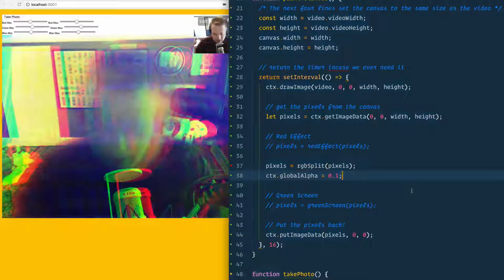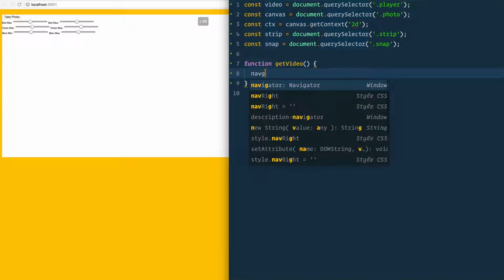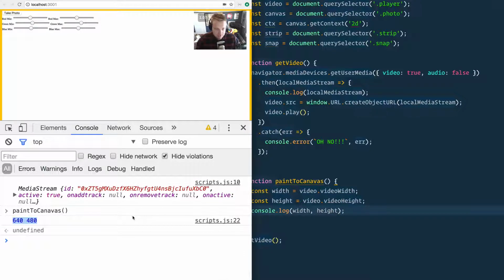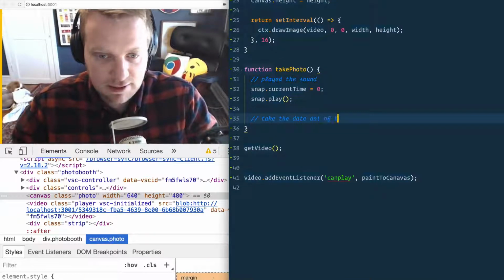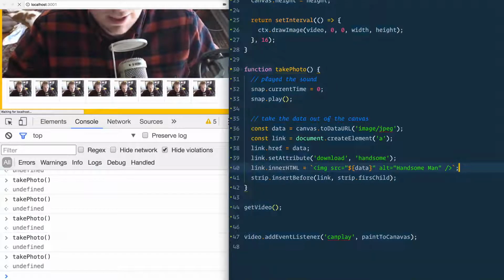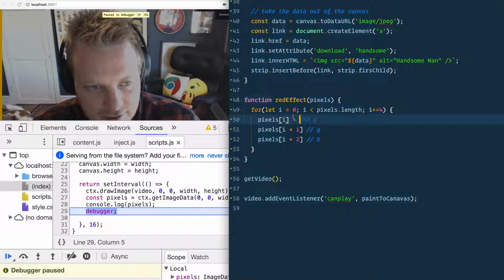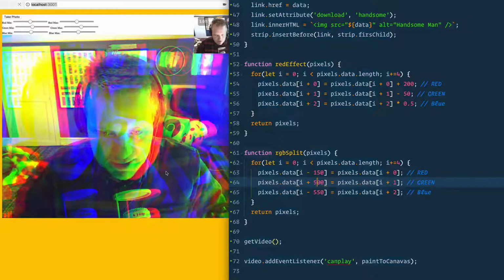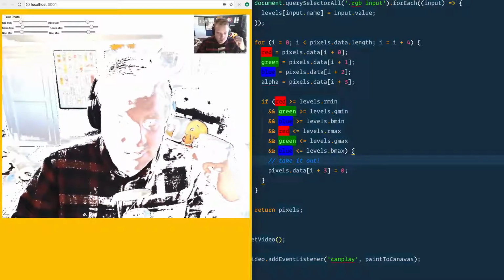19 Unreal Webcam Fun